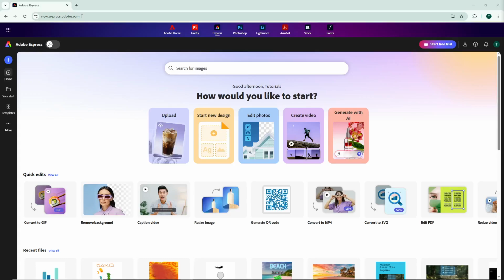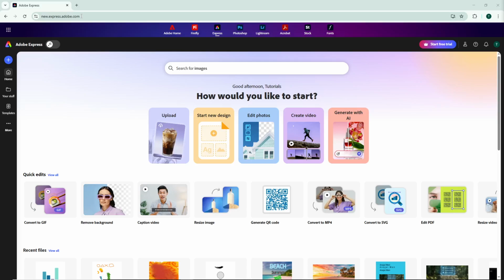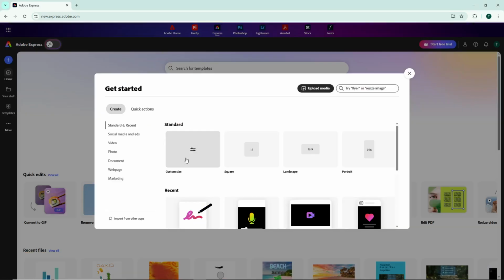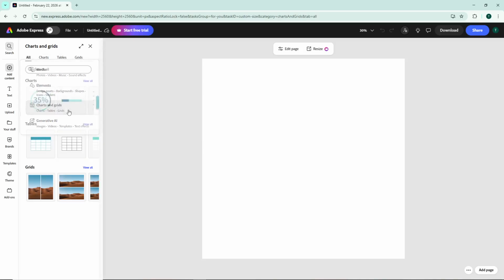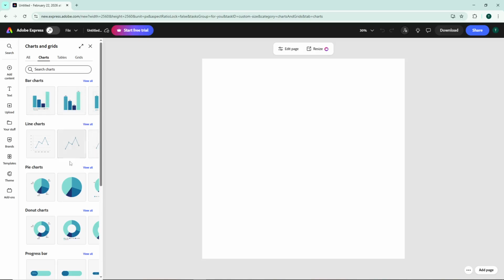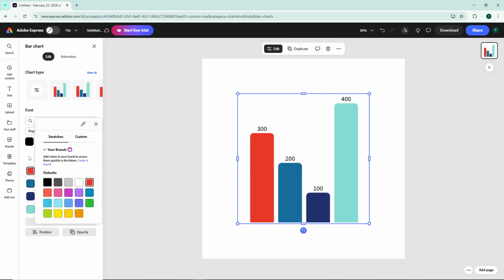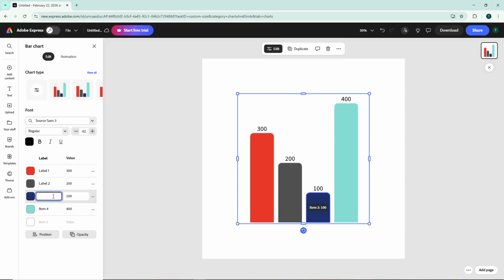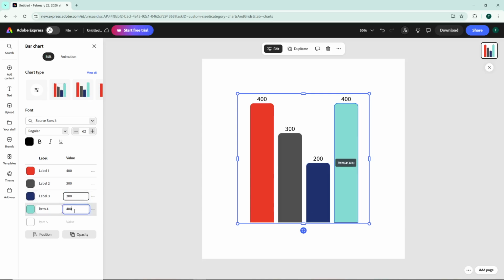How To Create Charts In Adobe Express (Tutorial 2026)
Along the way, you'll learn how to create charts in Adobe Express, design visually appealing charts Adobe Express, make data charts using Adobe Express, Adobe Express tutorial for making charts, build graphs easily with Adobe Express, step by step guide create charts Adobe Express, create professional charts inside Adobe Express, how to add charts to Adobe Express, learn to make charts in Adobe Express, simple way to create charts Adobe Express, customize charts within Adobe Express, Adobe Express chart creation walkthrough